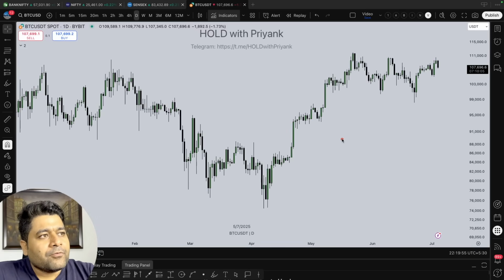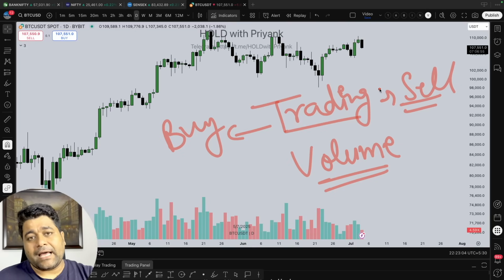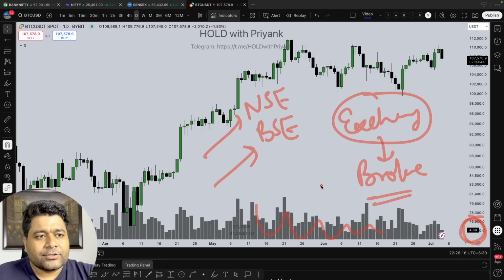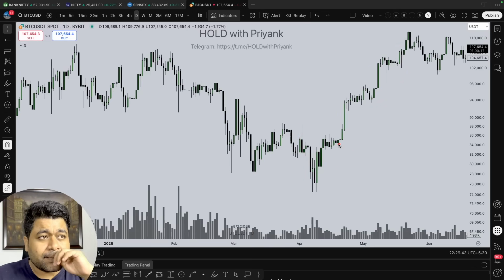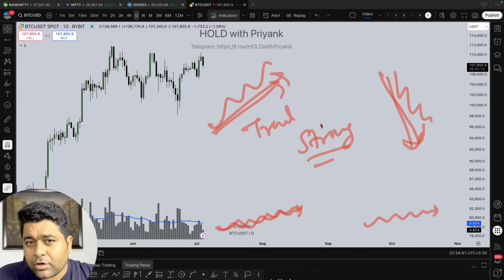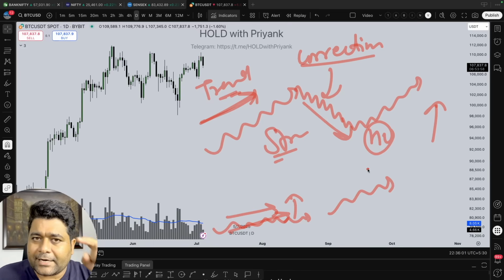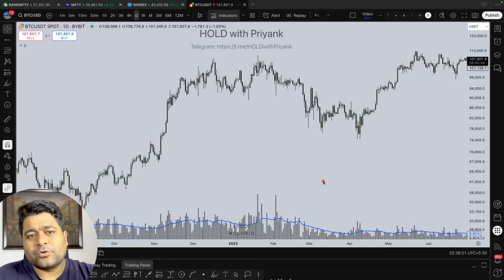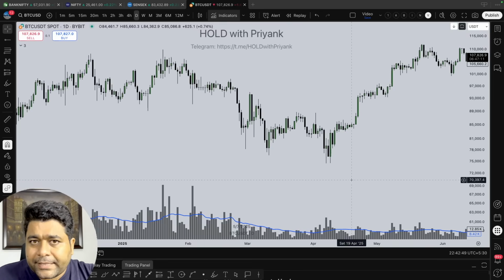The Shocking Truth About Volume Bars on Chart No One Tells You! Priyank Sharma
Kindly Discuss with Your Financial Advisor before Making any Financial Decision. Crypto products and NFTs are unregulated and can be highly risky. There may be no regulatory recourse for any loss from such transactions.

Warning : Investments in the securities market are subject to market risks. Read all the related documents carefully before investing.

Unlock the secrets to dominating the markets with Master Volume Bars! In this video, we'll show you how to add Master Volume Bars to your chart today and revolutionize your trading strategy. With this powerful tool, you'll be able to identify trends, spot reversals, and make more informed investment decisions. Whether you're a seasoned trader or just starting out, this video is perfect for anyone looking to take their trading to the next level. So what are you waiting for? Add Master Volume Bars to your chart today and start achieving the trading success you've always dreamed of!

Queries Solved:
Everything about Volume Bars
Volume Bars on Chart
Volume in Tradingview
Volume Divergence
How to trade with Volume
Volume Trading Strategy
Volume Trading in Intraday
Basics of Tradingview
Learn Trading View
Secrets of Tradingview
Understanding how to chart on TradingView
How to Chart on TV
How to start learning Technical Analysis using Charts
Basics of Charting
Priyank Sharma
Priyank Sharma Trader
Priyank Sharma Trader
Priyank Sharma Tony